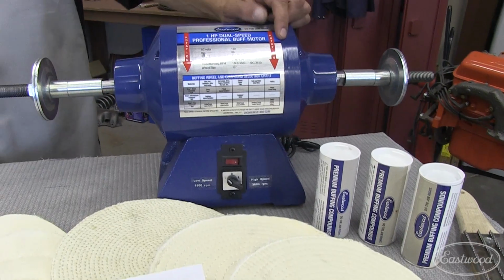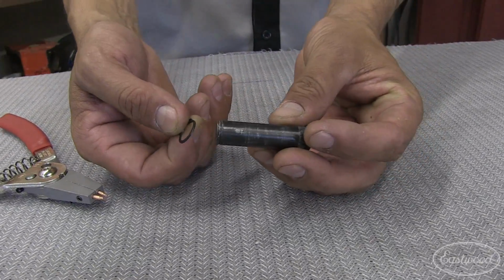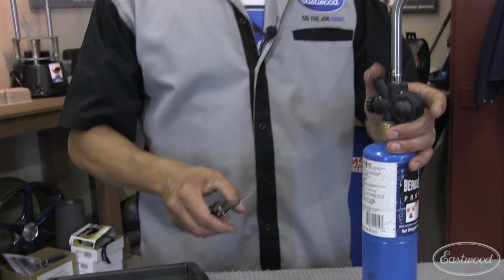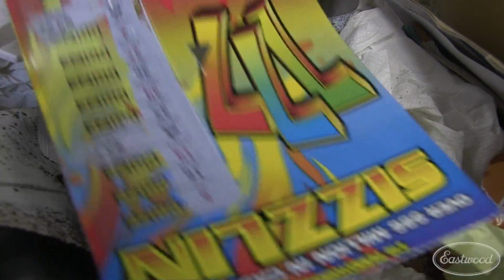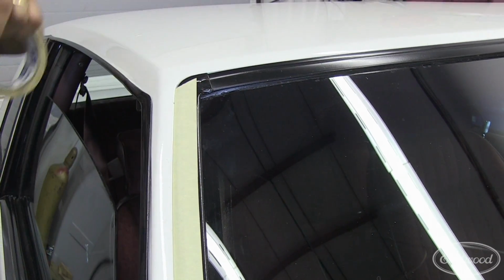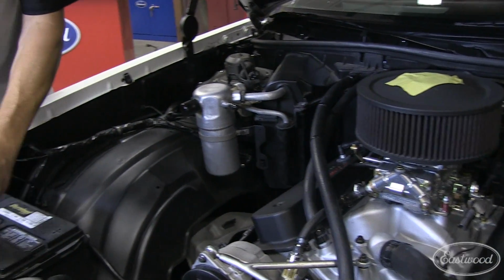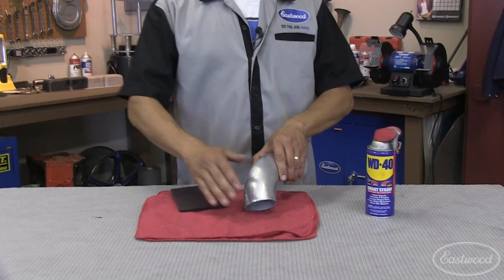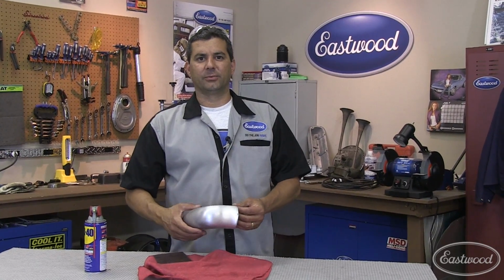Buffing Metal & Shop Tips on Mark's R&D Corner from Eastwood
A quality, powerful buff Motor and complete Buff Set is the perfect way for an
enthusiast to get started.

The full 1 HP buff motor offers the versatility of 2 speeds (1720/3450 RPM) and features generous 26 1/4 inch overall length to facilitate buffing large parts or the stacking of multiple buffs. Operates on
115VAC. Also includes a selection of:
Buff wheels
Compounds
A rake

In this episode of Mark's R&D Corner at Eastwood, Mark shows us the Eastwood Buffing Kit as well as shows us some great shop tips on how to measure hood clearance, the proper way to install a snap ring, how to cut masking tape when taping off a car for paint, how to make your own hot-knife and the proper method of disposing razor blades.  It's all in this video.  Check out other episodes of R&D Corner with Mark for more great products and tips!